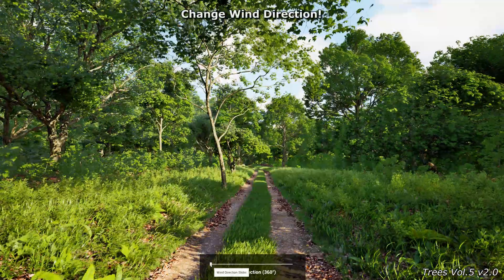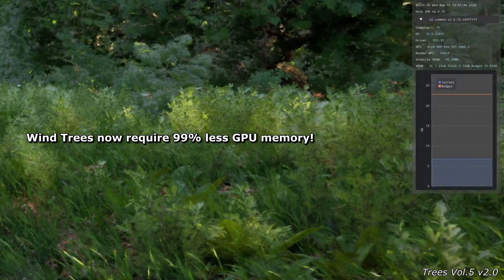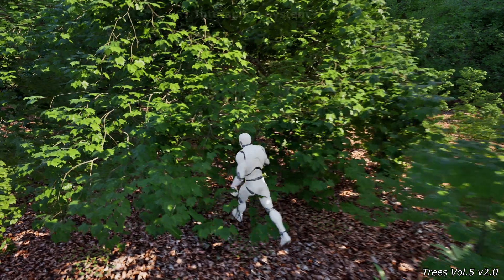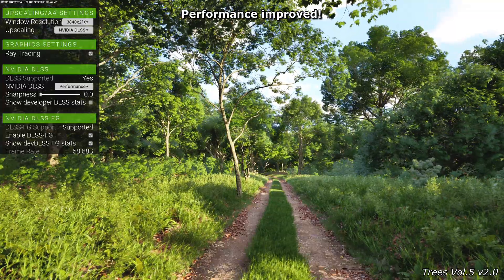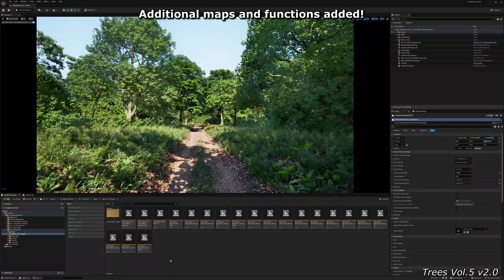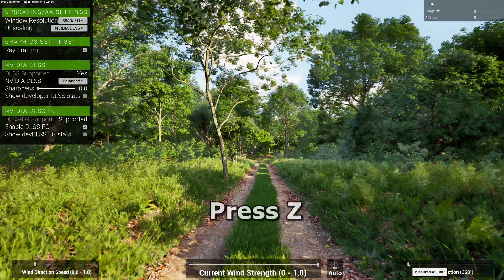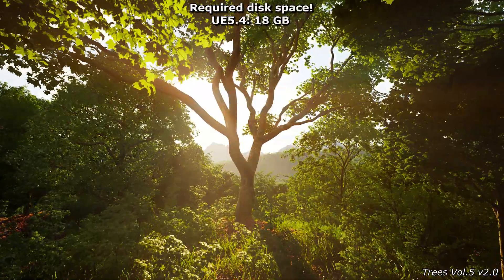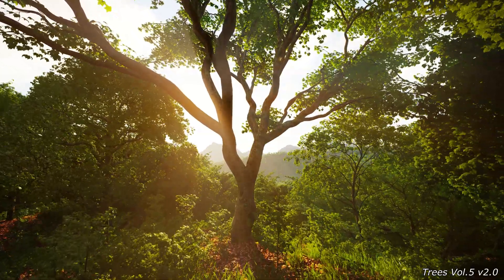2.0 Update | Trees Vol. 5 | Change Wind Direction | 99% less GPU memory usage! Unreal Engine 5.3